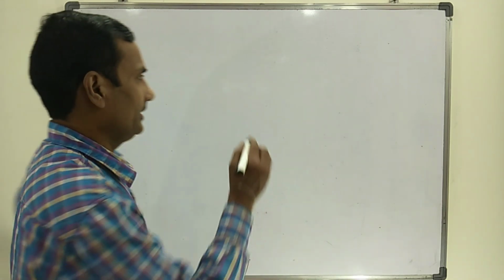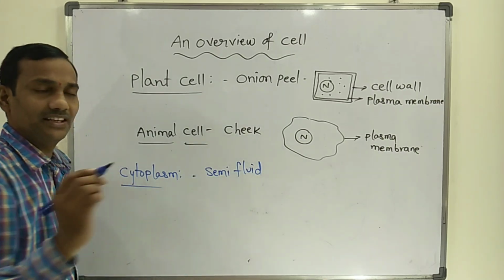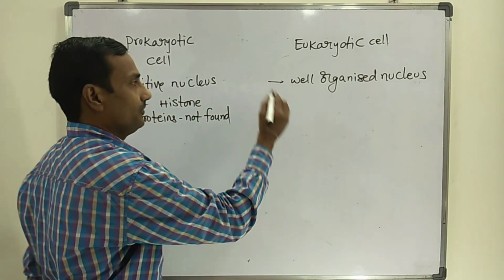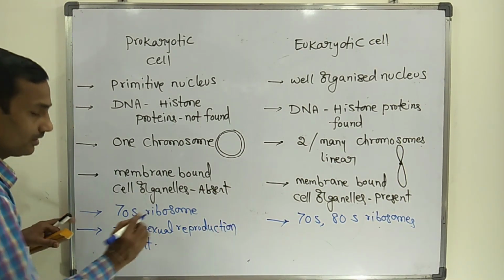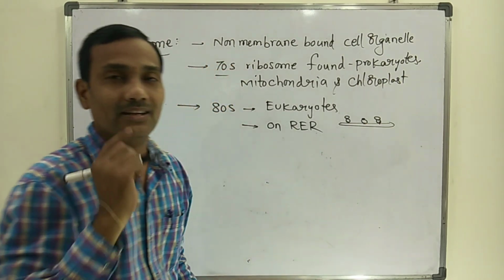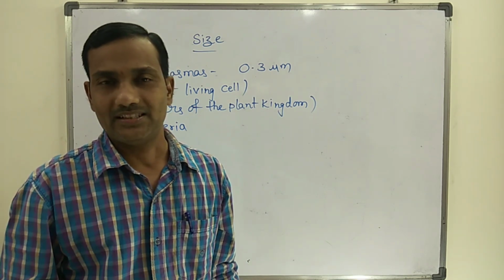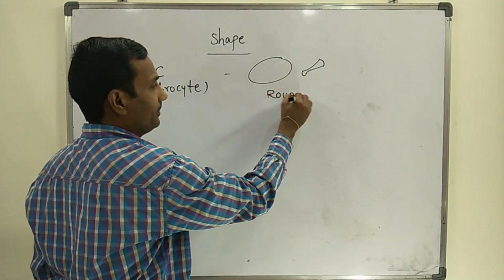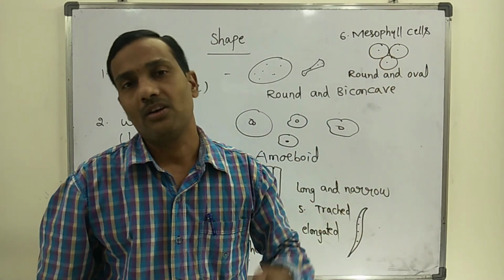An overview Of Cell